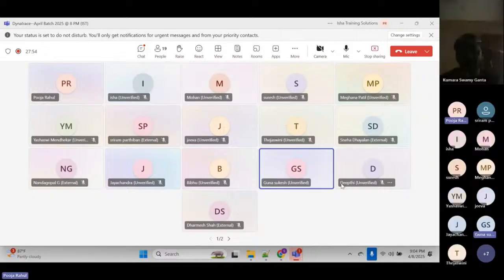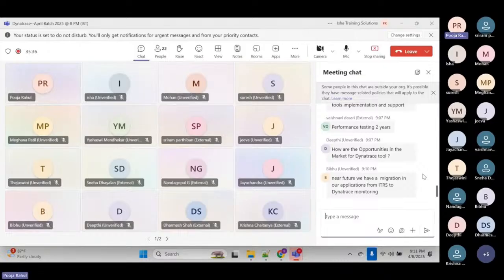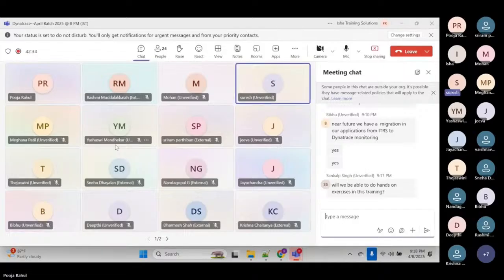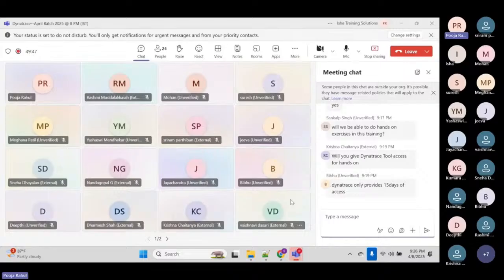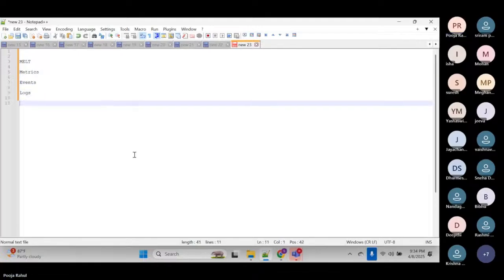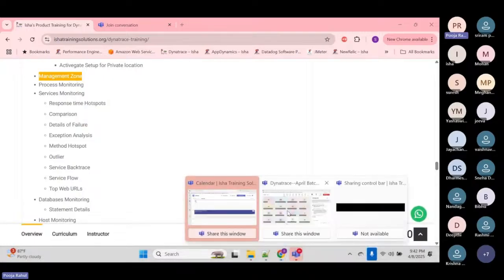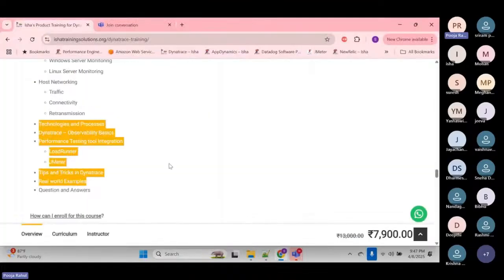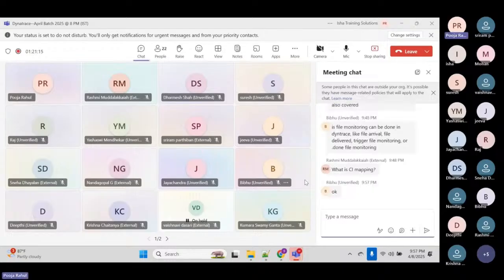Isha’s Product Training for Dynatrace Software Demo Video. Call/WhatsApp on +91-9133190573 to enroll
Isha’s Product Training for Dynatrace Software Demo Video On 8th April 2025

2) Cloud Performance Engineering in DevOps - Core to Master Level

9) SAPGUI protocol - Performance Testing for SAP applications Using LoadRunner

19)Automated Performance : End user experience , Monitoring and Jenkins Pipeline execution – Crash Course

28)Winning New Performance Testing Clients and Presenting Performance Test Proposals

29)Crash Course On Performance Monitoring – End User Experience of Web and Mobile Apps